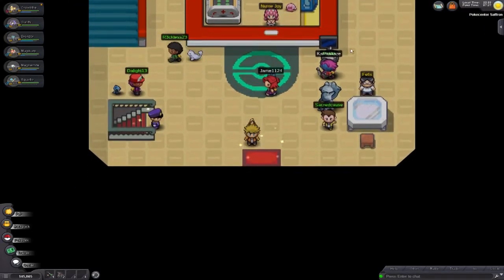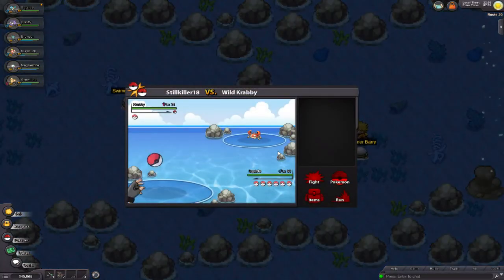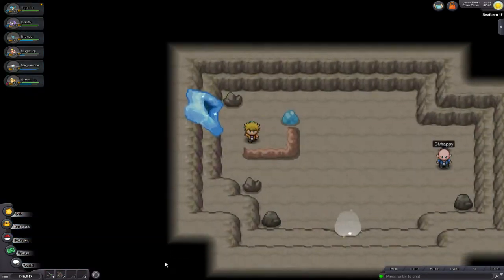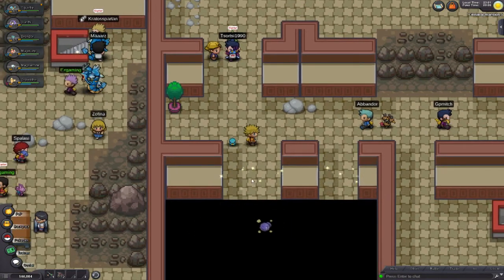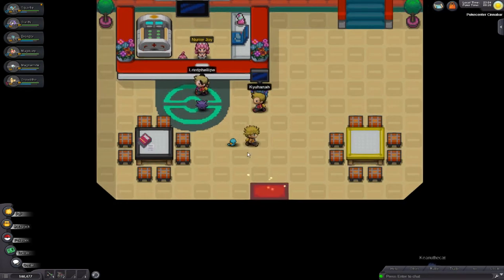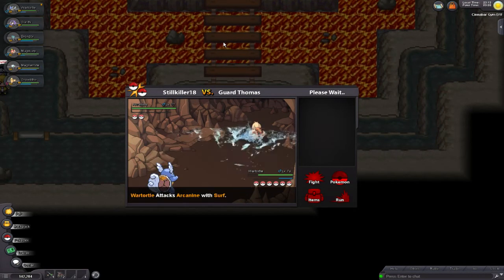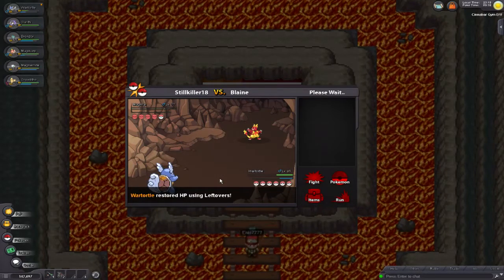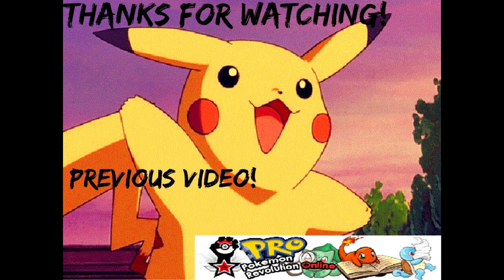Pokemon Revolution Online - EP. 12 Cinnabar/Badge #7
In this episode we will be going to cinnabar island, taking care of cinnabar mansion/Blaine's gym and showing you where to turn in your fossils.

0:25 Bike path
1:50 Fuchsia to Seafoam island
4:30 Seafoam to Cinnabar
5:08 Cinnabar mansion
6:20 Mansion key
11:05 Gym battle
14:15 Fossil turn in

In this series I will be showing you how to get threw the story line in Pokemon Revolution Online the easiest way I can show you so you can get threw tough spots and move threw the game without worrying to much about IVs and natures on the Pokemon you catch. I will also be showing items, trainers, gym strategies and much more so check out the channel!

Pokemon Revolution Online or as some people call is PROnline is a new very in demand Pokemon MMORPG. It brings together 3 of Pokemon's regions into one game that you can experience one at a time with the same character. Currently you can visit and compete in Kanto, Jhoto, and Hoenn. What the developers have done here is great they have added all the original maps with a great hint of the MMO scene to it. Not only can you trade your Pokemon every Pokemon is different as far as stats and natures. I will explain and have videos covering all I can about this new and upcoming game that has thousands of people going back and playing some of the greatest games of our childhood, and not just alone with an entire community of people. So come join and play for free!